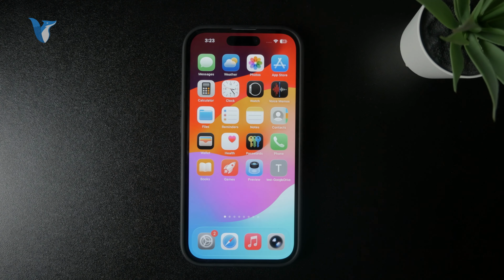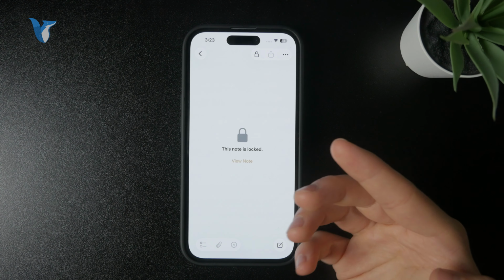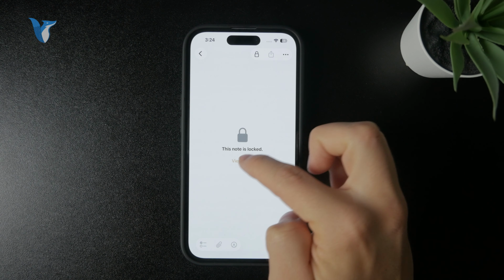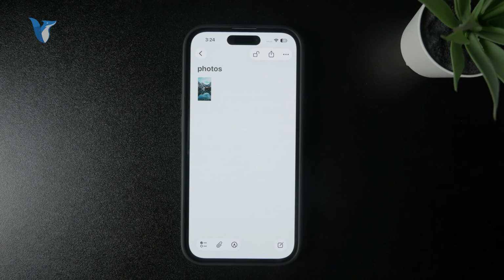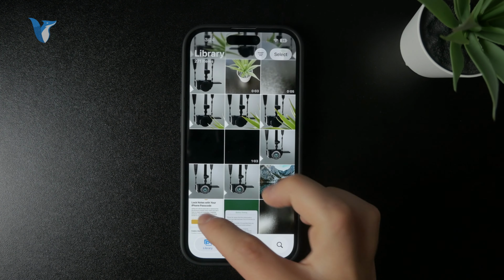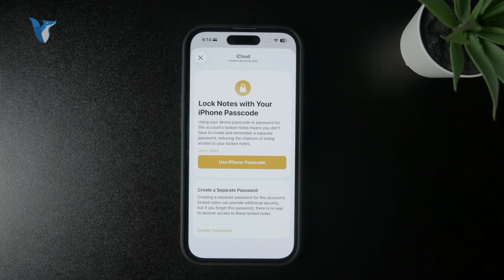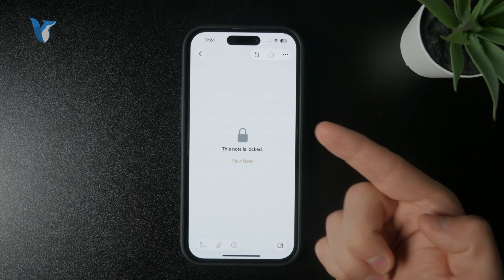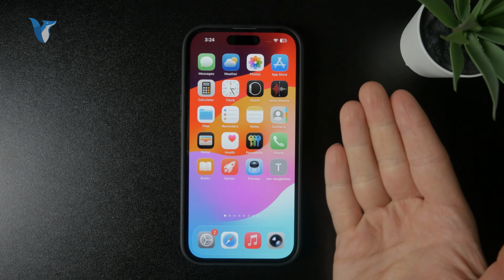How to View a Locked Note iPhone (tutorial)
Need to access a locked note on your iPhone? This video shows you exactly how to unlock and view secure notes using Face ID, Touch ID, or your password.